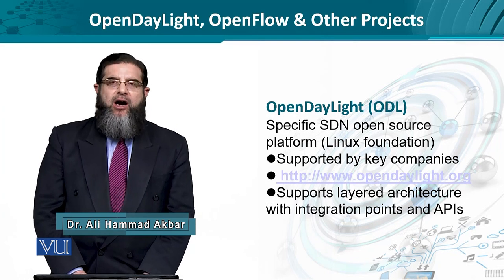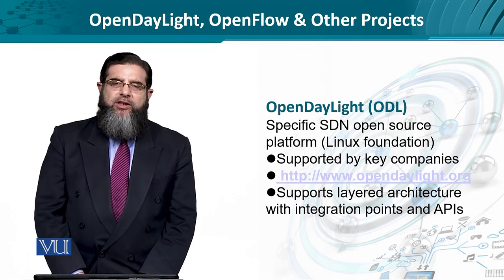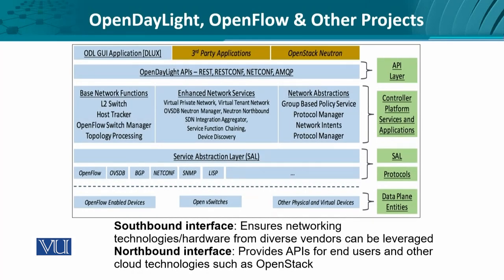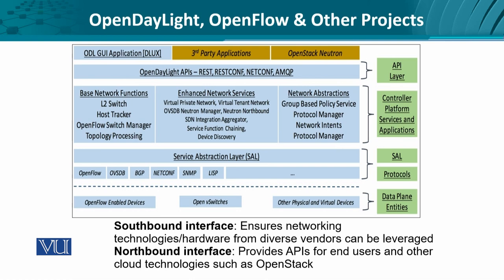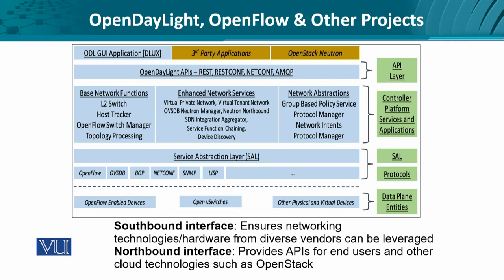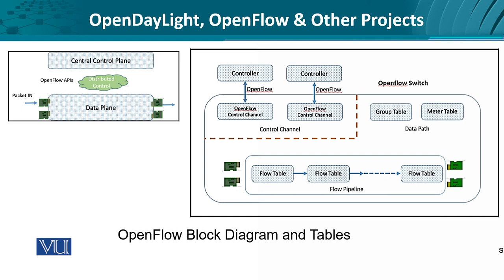OpenDayLight, OpenFlow & Other Projects | Data Visualization | CS642_Topic244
Topic244 - OpenDayLight, OpenFlow & Other Projects,
By Dr. Ali Hammad Akbar